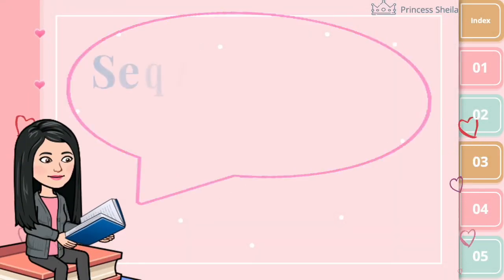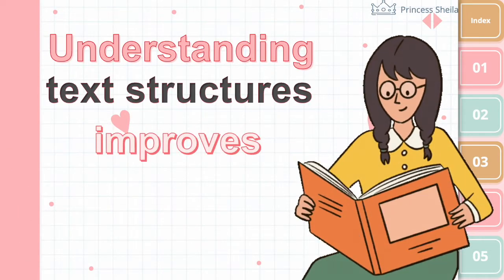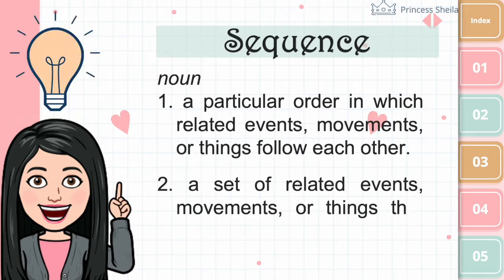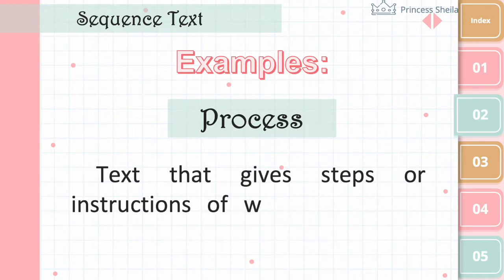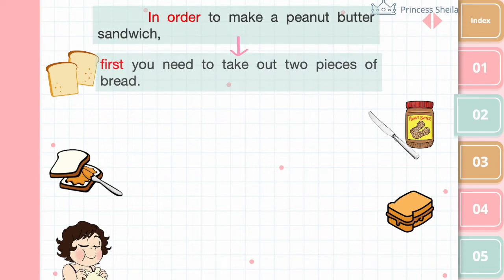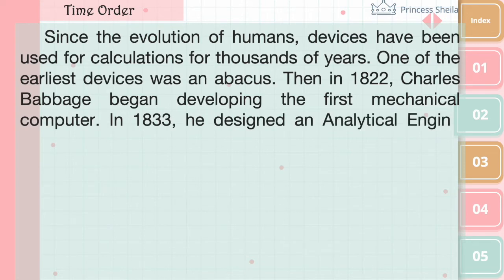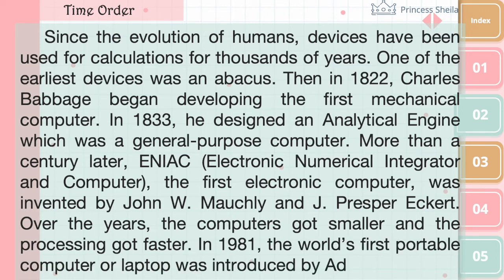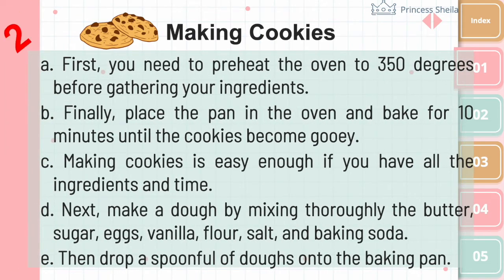Sequence Text Structure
Good day!
This is a video lesson for the  English 6 SECOND QUARTER.